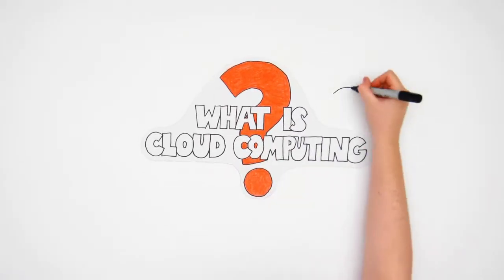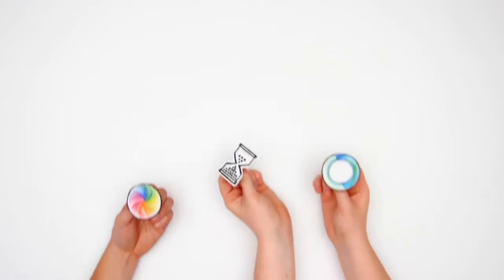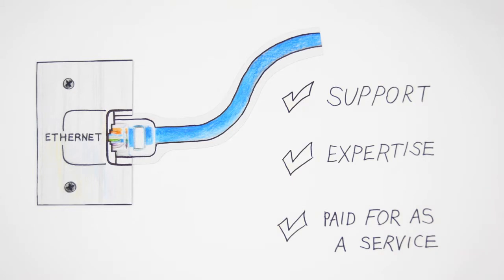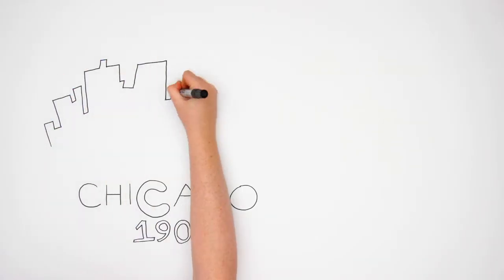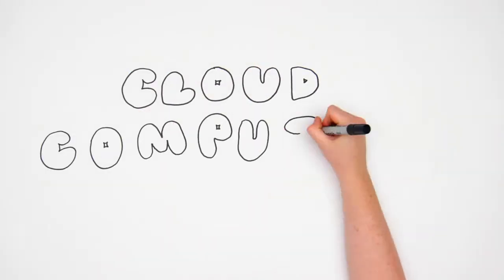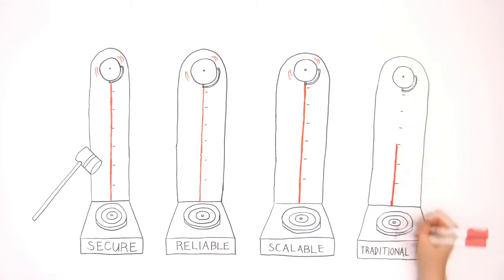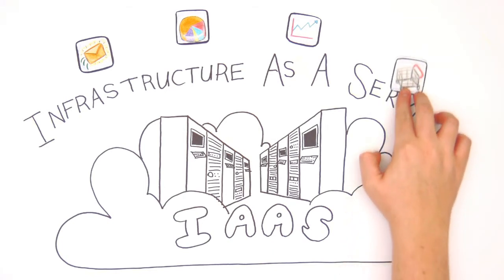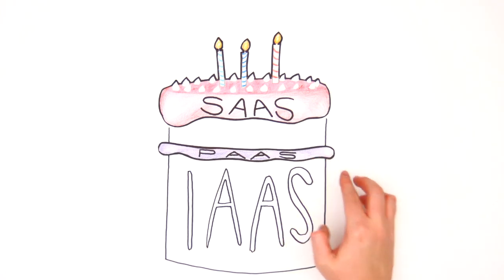Video to educate business buyer on cloud computing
A simple video that explains Cloud computing using the metaphor of how power started out as in building generators and ended up supplied via the Grid.  Cloud is to computers what the grid is to Power.